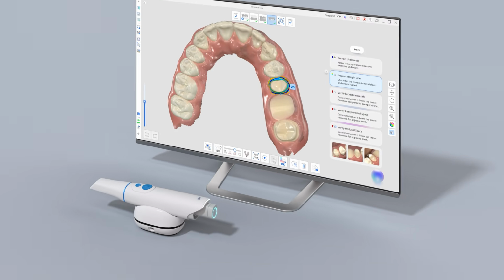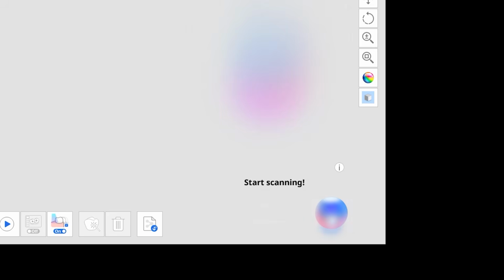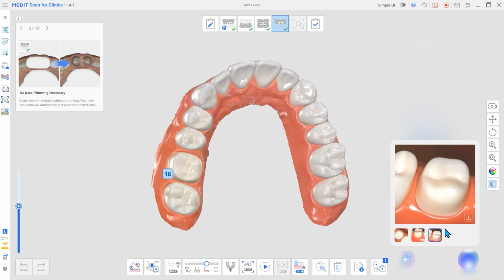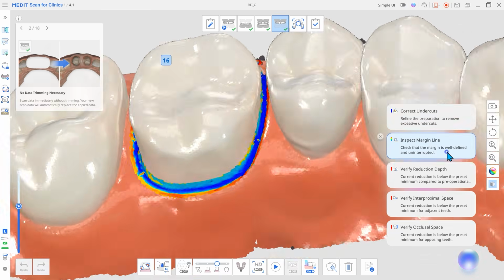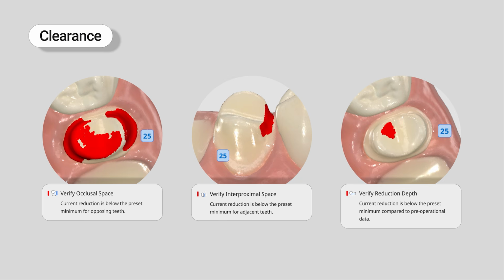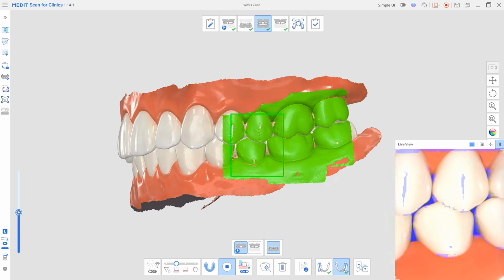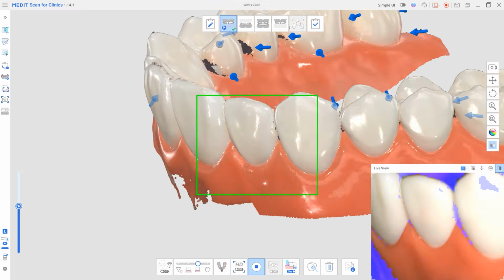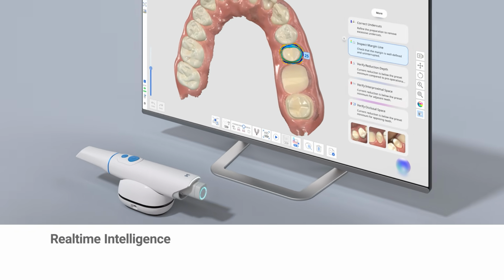Realtime Intelligence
In this video, we introduce the key review features of Realtime Intelligence and how to use them.
Realtime Intelligence analyzes scan data during scanning, helping you review scan quality and preparation status in real time.
Only items that require attention are displayed as review cards, allowing immediate review and correction within the workflow.